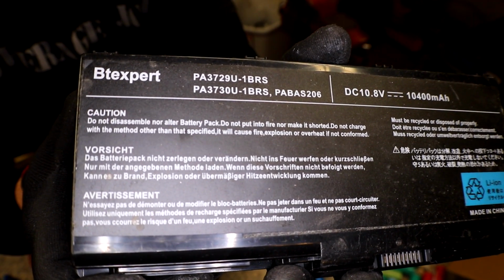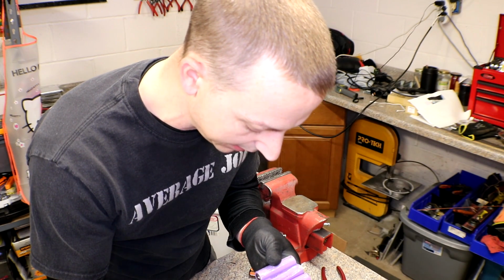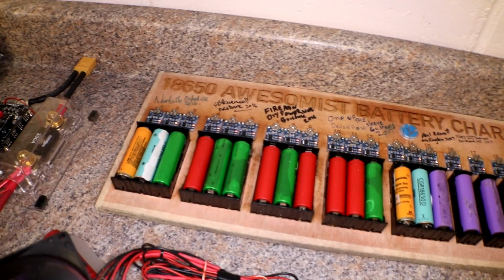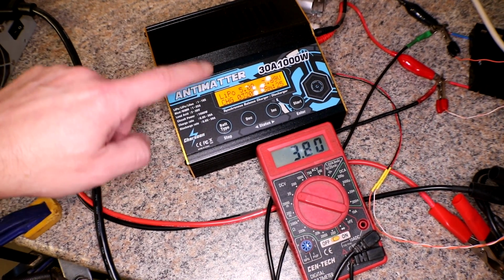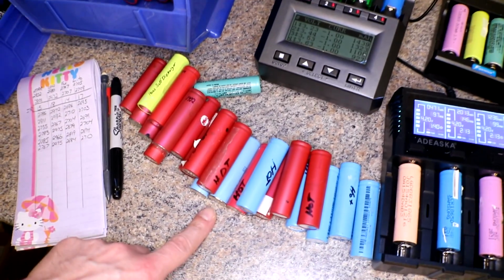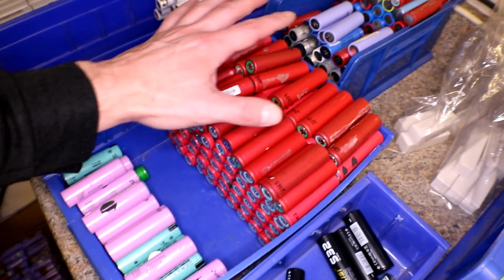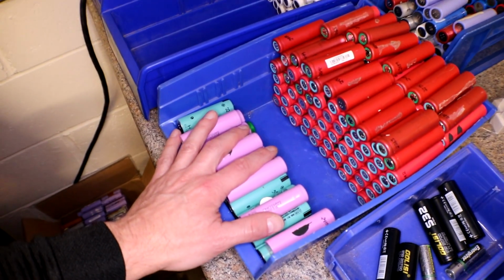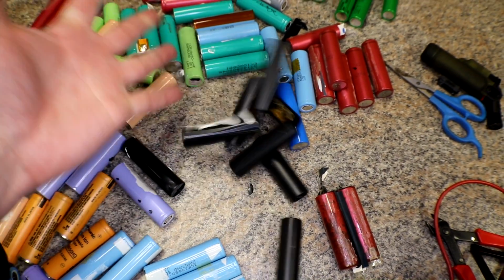Winter 18650 Test Ep2 Harvest almost Complete!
Want to help out with this project?  See support section down below!

I plan on building an average sized 12v 4s100p Powerwall to put outside in the cold weather over the winter months to see what happens!!!  I could build a smaller system but figured we would get better results from a system that more people would have built and installed!  Now the Question is, do we want to use 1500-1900mah or 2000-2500mah cells.  I think I all ready know the answer to that and just use 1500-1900mah cause Id really like to use the 2000 and up in my current Powerwall!  As soon as the last cells are done being capacity checked Ill do a quick update video with how many 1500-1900mah cells we came out with!

Support Section⤵

Top Supporting Patreons:
🔗njfulwider5 aka Joe - Diy Spot Welder Projects!!!
🔗Leslie R. Isgrigg - Diy Powerwaller!!!
🔗Andrew Rotariu - Diy Powerwaller!!!

Sam Kotanko, Pat Bishop-Brown, Simon Kyrollos

Newest Patreons - DIY Alaska Style, tom bergisch, Tom Amerman and Dylan christiansen

James Atkinson

Donations will be used towards the diy projects and better equipment to produce better videos right here on YouTube in videos to come!!!

ETH 🔗0x10E0AC75f9F053f146D6d003678F1c9BA1893dCb

Average Joe Shirts on Amazon!!!
🔗AveRage Joe T-shirt's in Mens, Womens and Kid Sizes $19.99!!!

Want to send stuff and things?
Send to:⤵
AveRage Joe

Links to Amazon and Ebay for some of the products I have purchased and use.